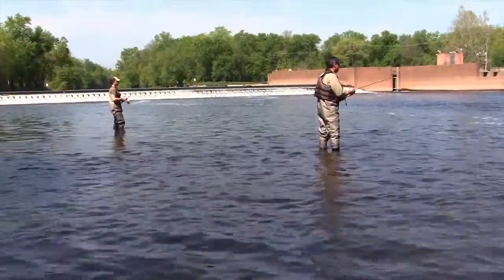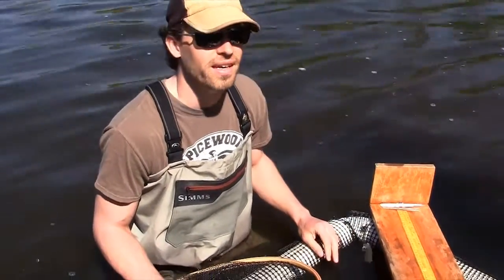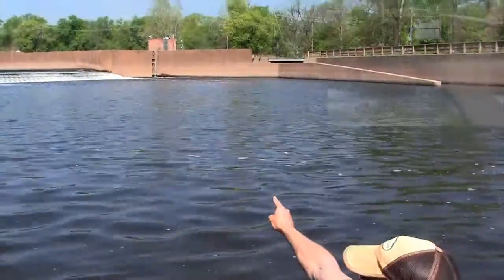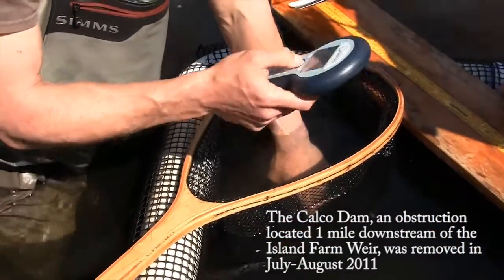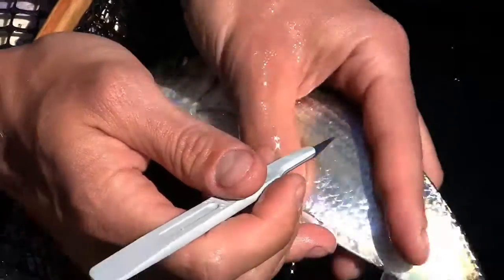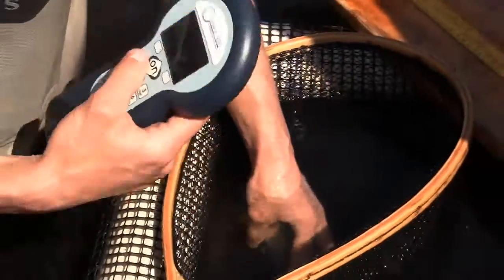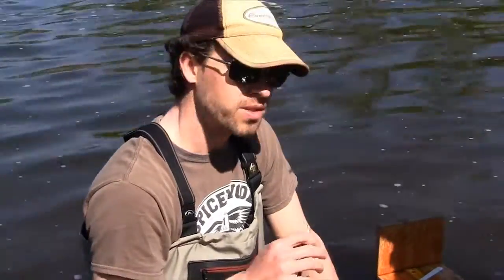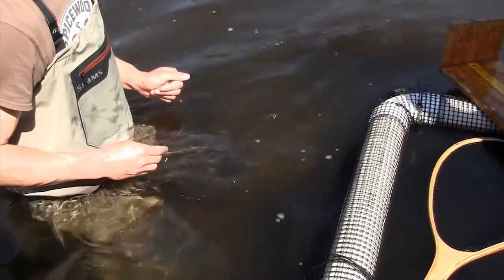Raritan River Fish Passage & PIT Tagging Study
As part of the overall restoration of the Raritan River, New Jersey's largest interior watershed, a migratory fish passage study is being conducted at the Island Farm Weir fish ladder to assess the passage efficiency of the structure.  This video demonstrates how migratory fish (such as the blueback herring in the video) are tagged with Passive Integrated Transponders (PIT). The study is being conducted at a critical time given that several dam removals conducted between 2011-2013 (Calco Dam, Robert Street Dam & Nevius Street Dam) have eliminated significant obstructions to fish passage, thus potentially increasing the number of fish migrating upriver